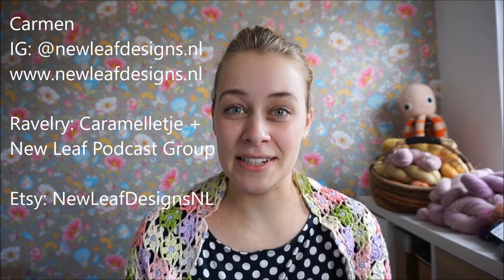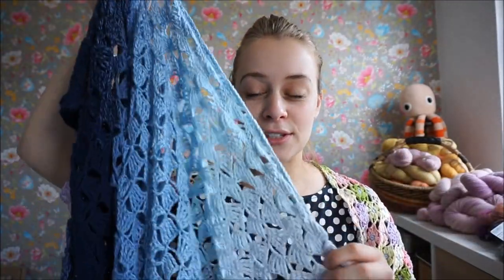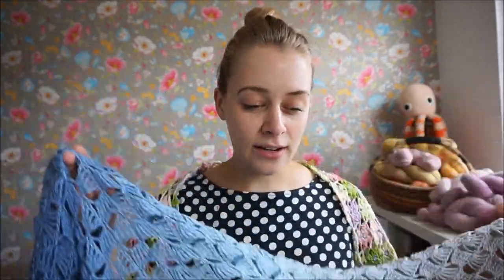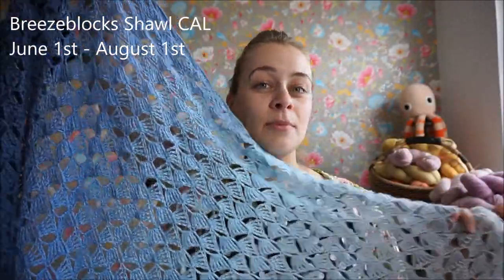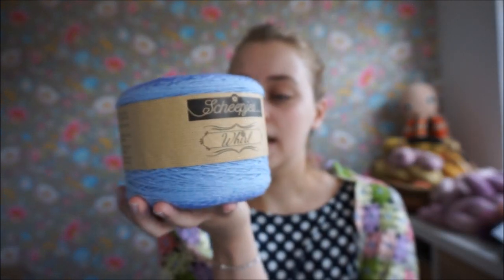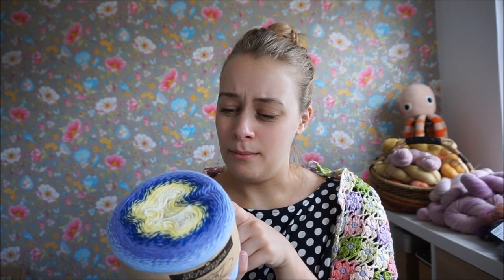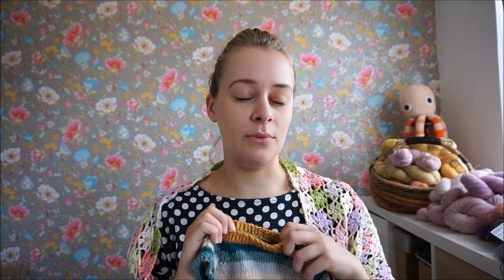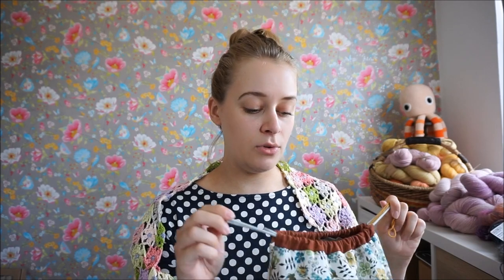New Leaf Podcast Ep 36 - Yarn Update News and a CAL!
In this episode I'll tell you all about my latest dyeing experiments with Cochineal (bugs!) and carrot top (whaa??). The yarns will be available in my Etsy shop Saturday May 26th 7pm CEST (Amsterdam Time). Time stamps down below!

1:21 CAL announcement
5:15 Alice in Wonderland Socks FO
9:31 Rainbow Sprinkles Purse crochet FO
12:38 Petals aplenty shawl (the one I'm wearing)
14:03 Baby knits - socks and Flax sweater
18:55 No Frills Sweater WIP
20:06 'Madly in Love' socks new design!
25:48 More dye experiments!
44:28 Dye results
1:00:39 Yarn Update news!
1:04:17 Stash enhancements :)